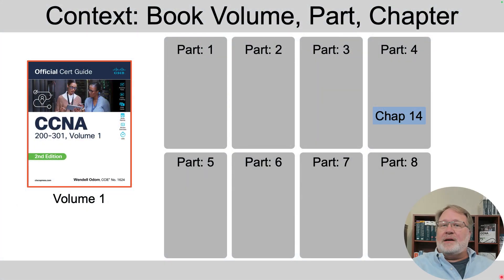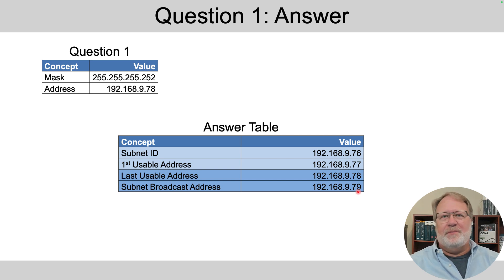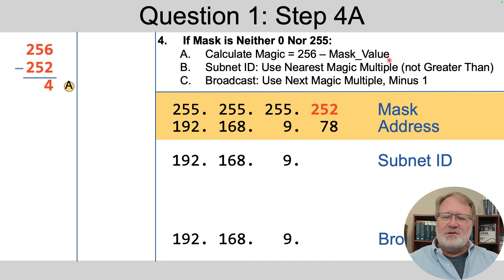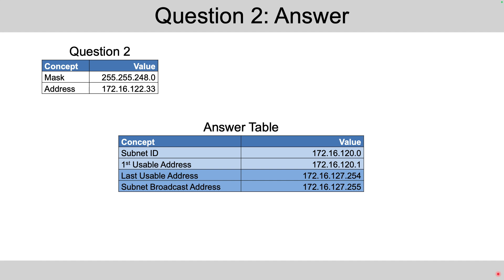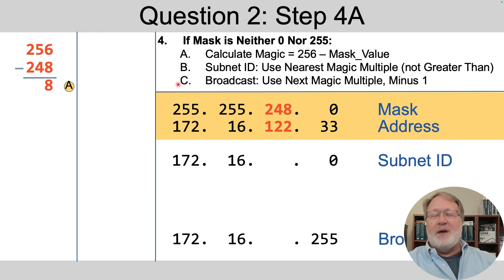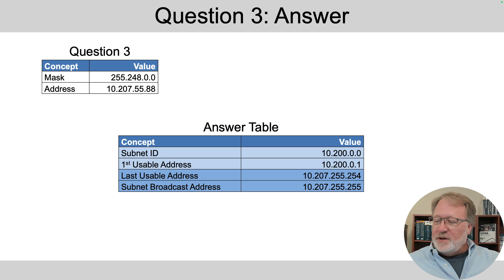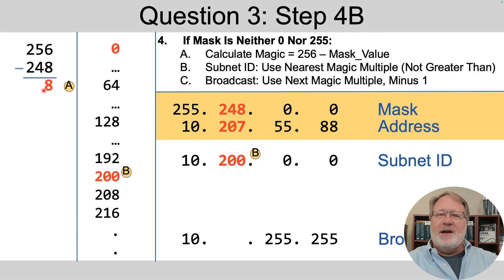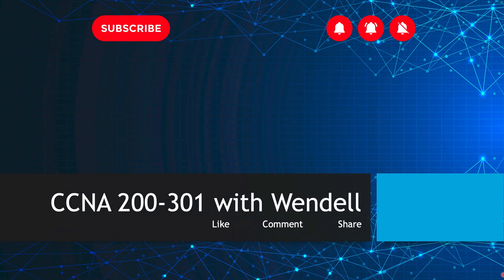Subnetting Practice: Finding IP Subnet Facts Using Only Decimal Math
Practice finding subnet facts using only decimal math with this helpful video! Learn about subnet IDs, broadcast addresses, and more for your CCNA exam prep. Get ready to ace your subnetting tests with Wendell's expert tips!

Today’s topic:  Dive into Decimal Subnet Processes in CCNA !
Today’s Activity: Finding Subnet Facts w/ Only Decimal Math

*Chapters*
00:00 Intro
00:57 The Questions
01:22 Question 1 Answer and Explanation
04:49 Question 2 Answer and Explanation
07:41 Question 3 Answer and Explanation